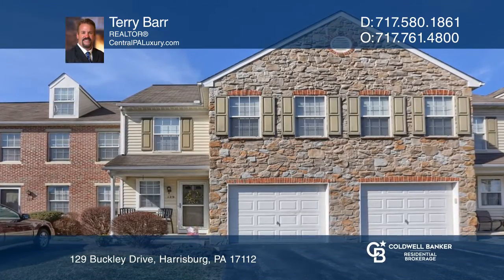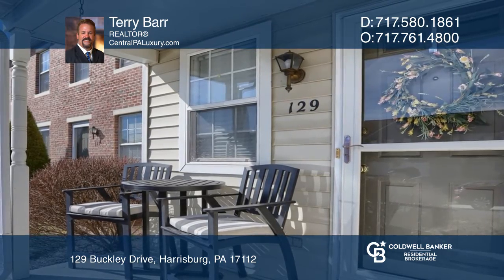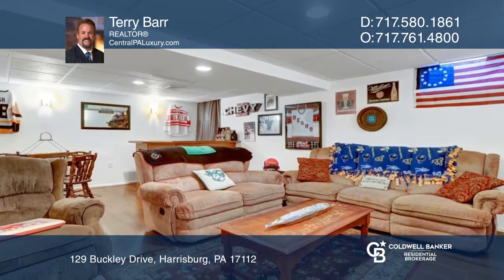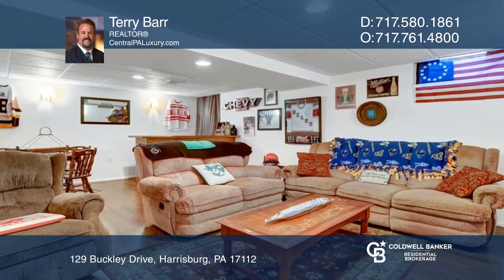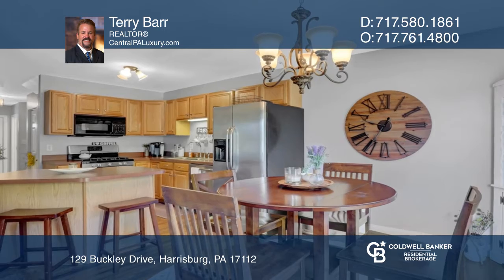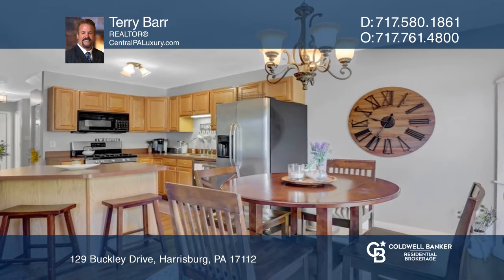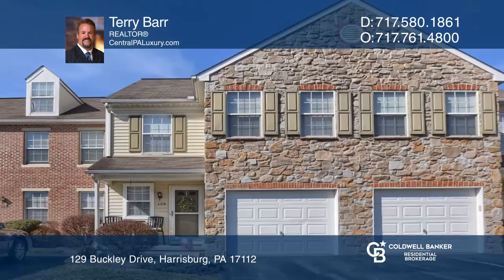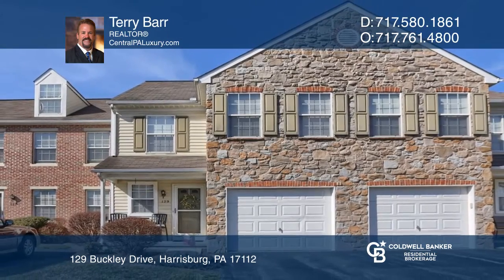129 Buckley Drive Harrisburg, PA | ColdwellBankerHomes.com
129 Buckley Drive, Harrisburg, PA

This simply stunning townhome comes with everything you want to enjoy! Every time you turn the key to the front door, youll be greeted by beautiful accouterments, a freshly-painted interior and your own gorgeous finished basement. An open floor plan gives way to a spacious kitchen with stainless st